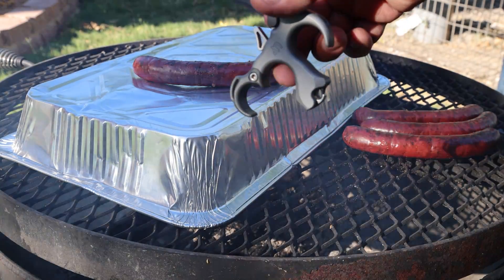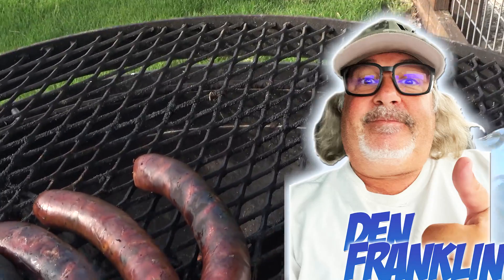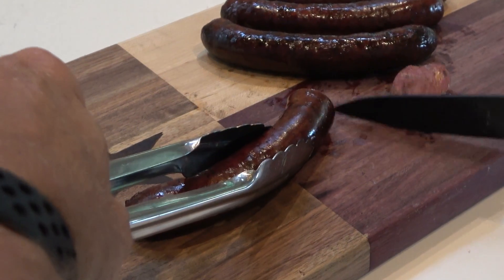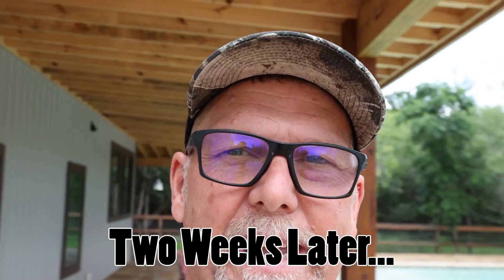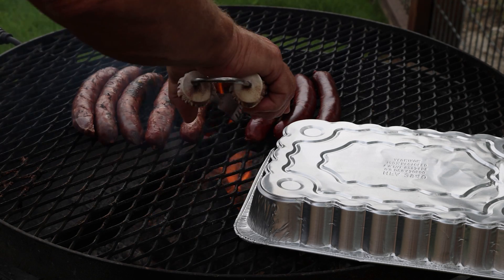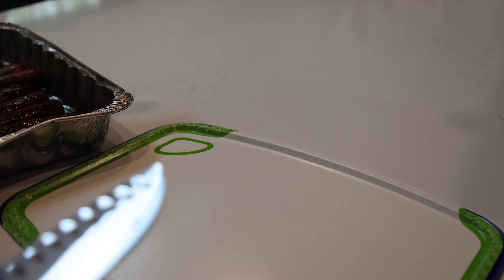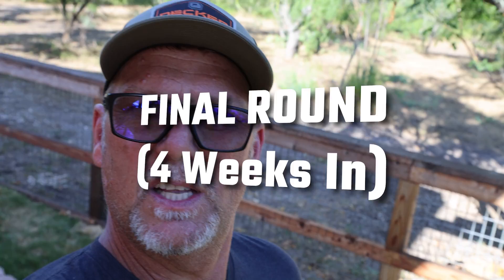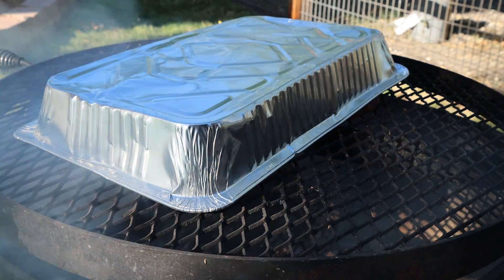Sausage Test!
Does the flavor of sausage take time to develop?
We cooked and tasted a batch fresh from processing, then two weeks later, then four weeks later.